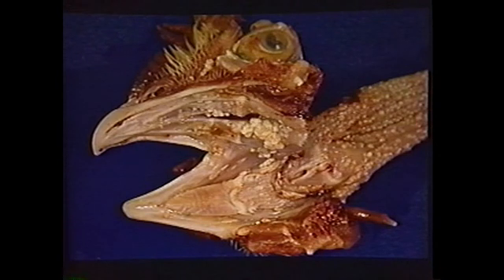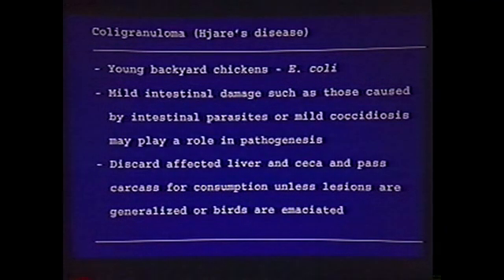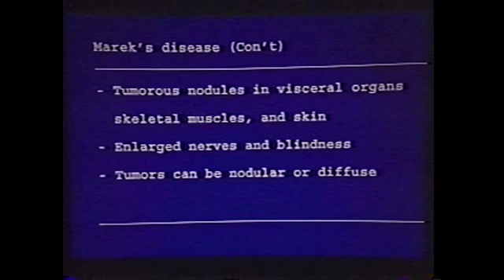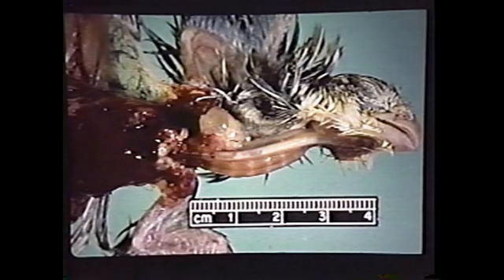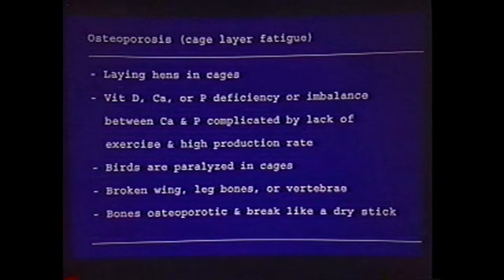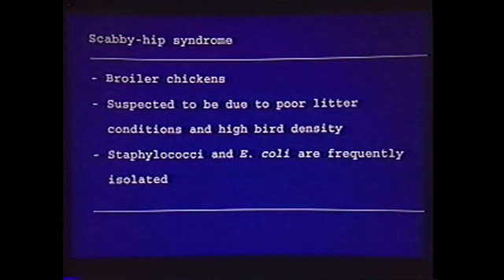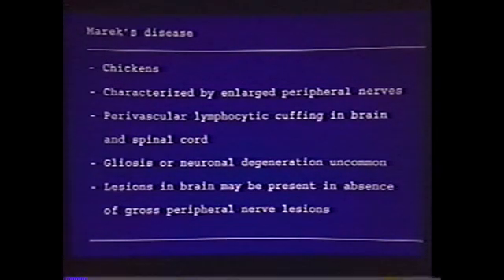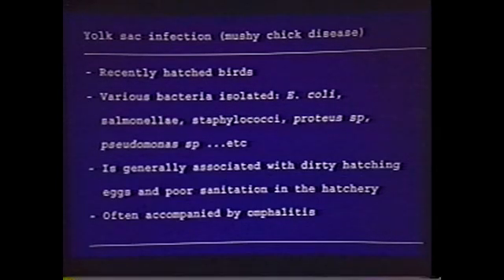Diseases of Avian Dr Mutalib 1995